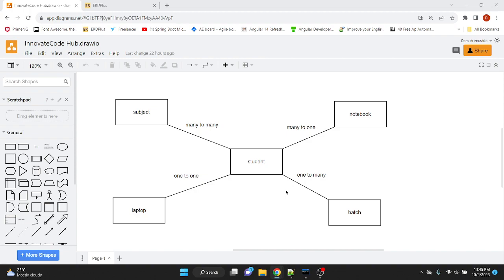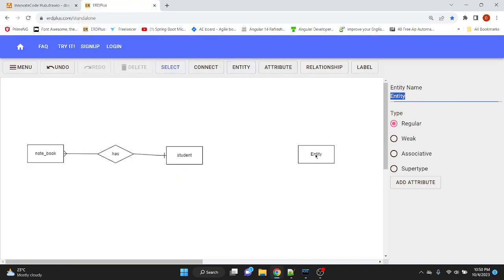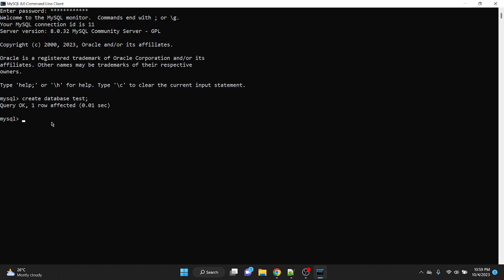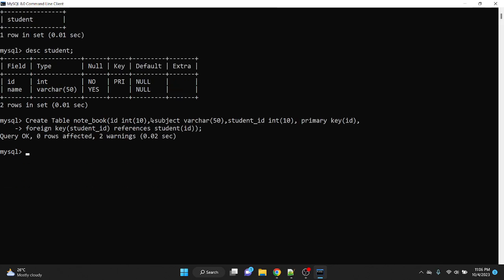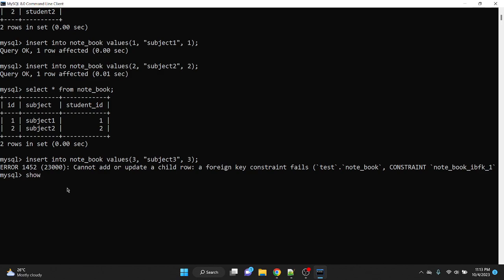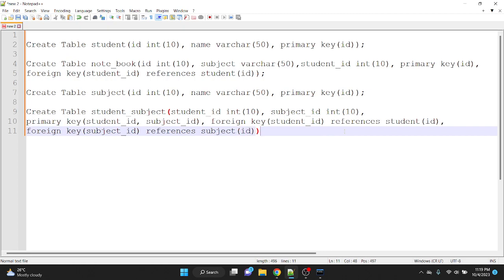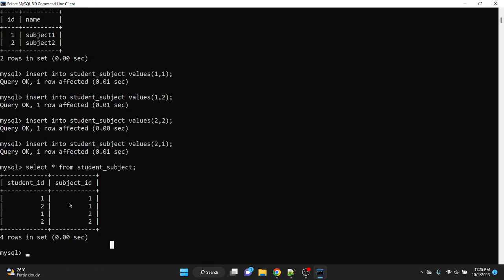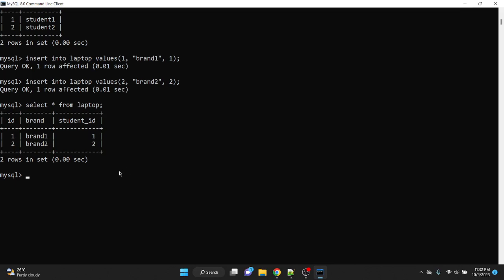Understanding Entity-Relationship Models & SQL Queries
In this beginner-friendly guide, you'll delve into the world of entity-relationship models and learn how to write SQL queries that effectively utilize relationships. We'll demystify the intricacies of relationships, including one-to-one, one-to-many, and many-to-many, and show you how to mark them in your SQL queries for efficient data retrieval and manipulation. Whether you're new to databases or looking to solidify your understanding of relationships, this guide will equip you with the essential knowledge and skills to navigate the complex web of data connections in the world of SQL.